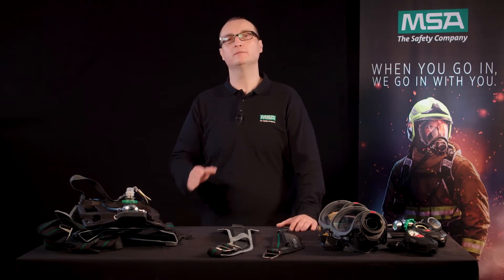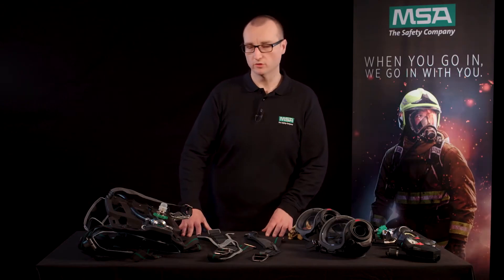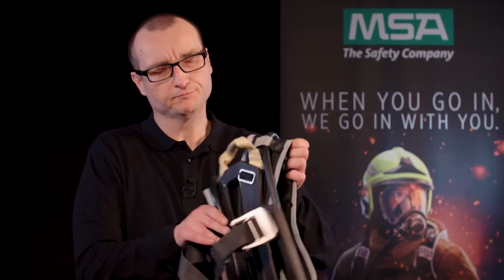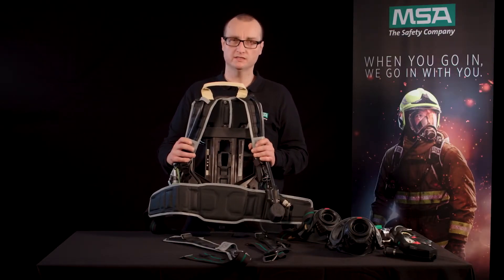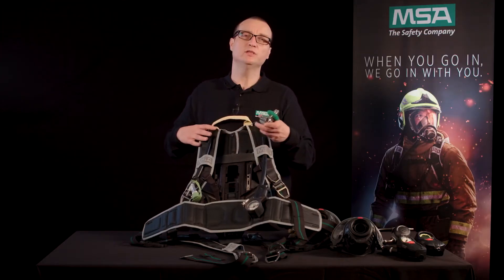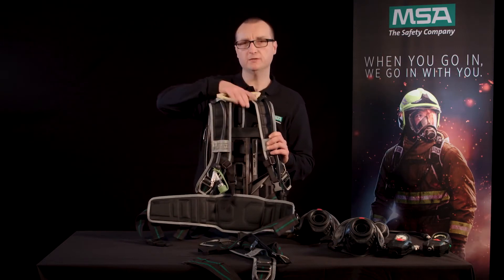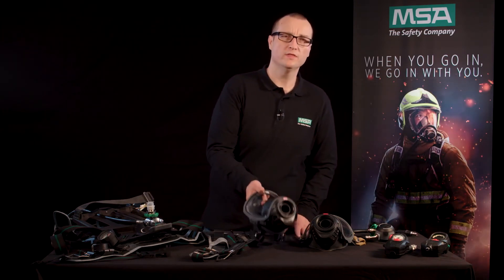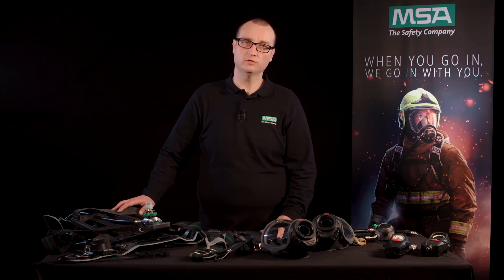MSA M1 SCBA (Self Contained Breathing Apparatus) Modularity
Greater MODULARITY

- Easy to assemble, don and train
- Customise your fleet as per your needs
- Upgrades can be installed in the field

The M1 SCBA  is fully customisable and can be configured to meet a broad range of firefighter needs. Buy per your budget needs and upgrade later – directly in the field.